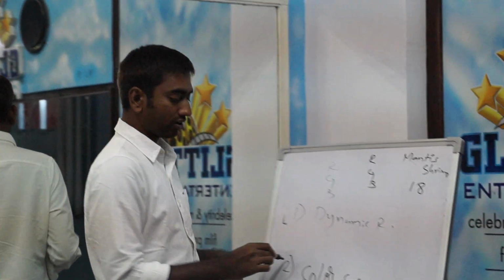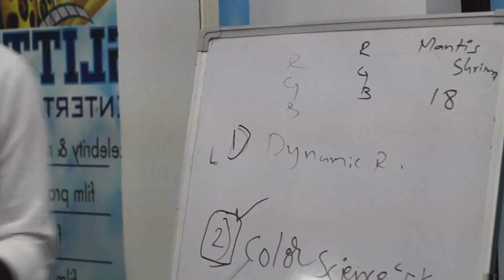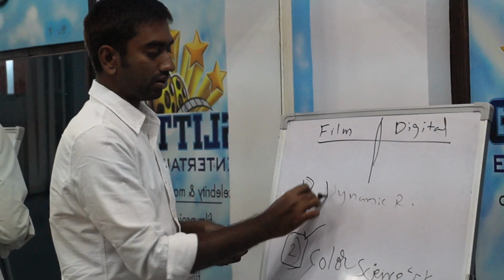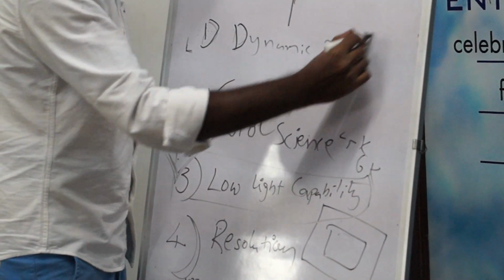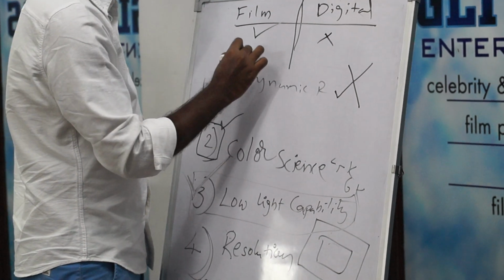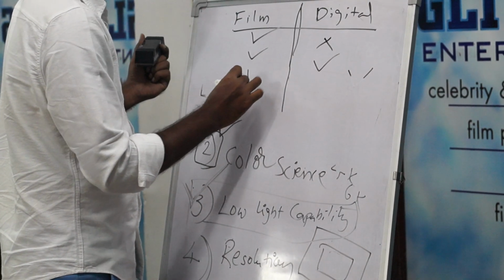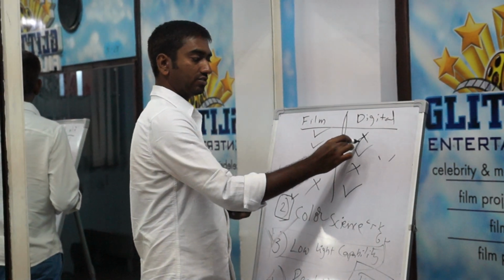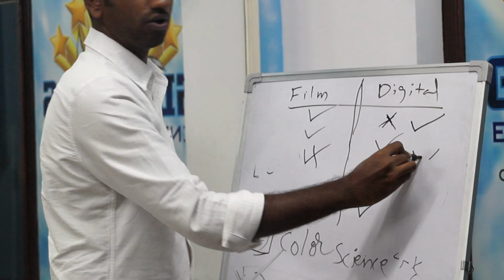film direction in Hyderabad/best film school in Hyderabad diploma online/offline courses available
the only film institute in Hyderabad with 20 yrs of proven track record, registered under gov of India mesc new Delhi
offers diploma courses in Film Acting & Film Direction
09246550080 Film Nagar Jubilee Hills Hyderabad